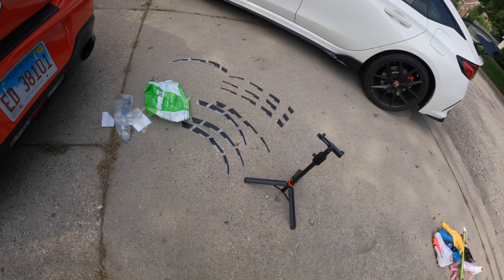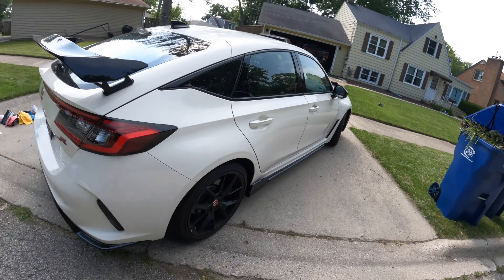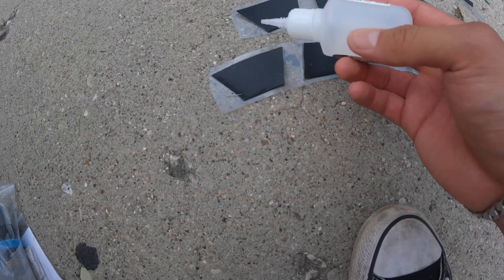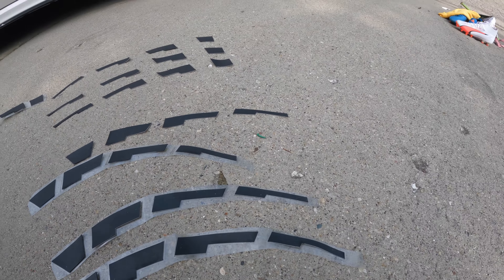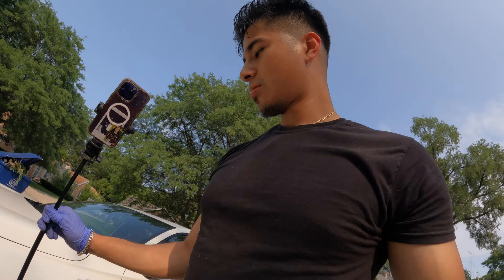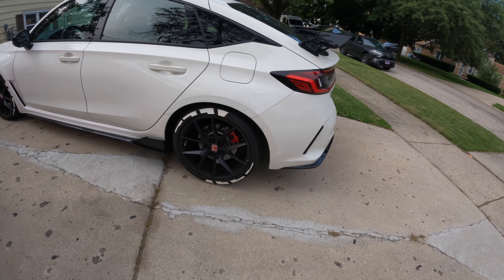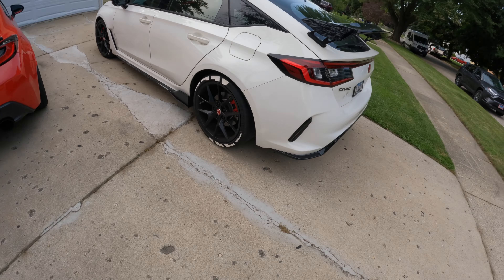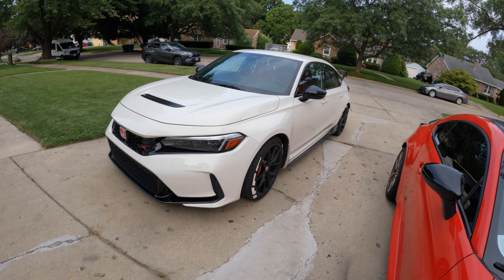Installing Tire Stickers on my 2024 Honda Civic Type R FL5 - Mexico Racing